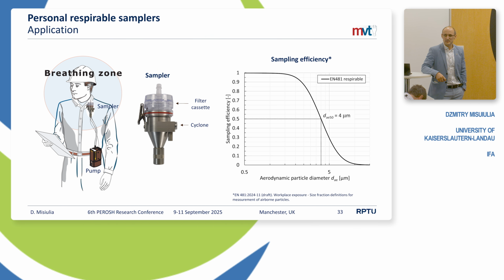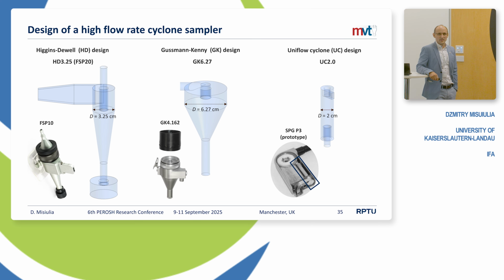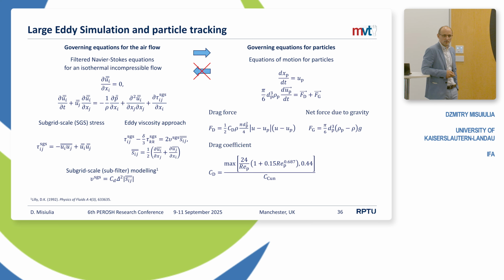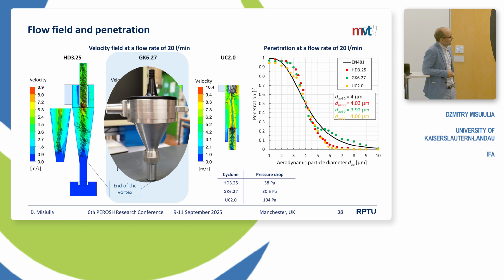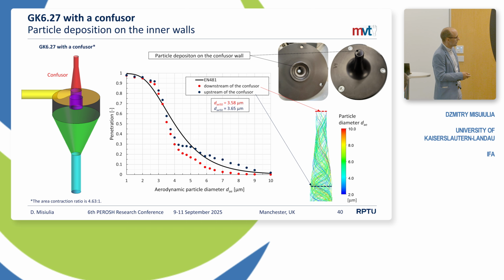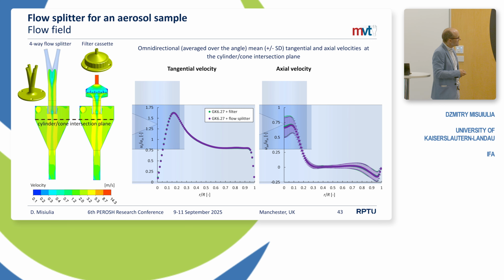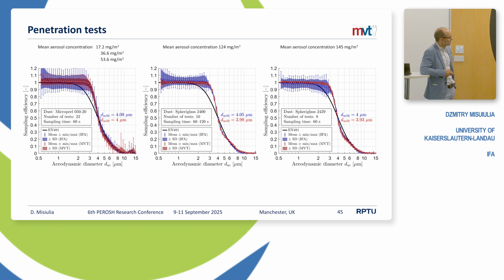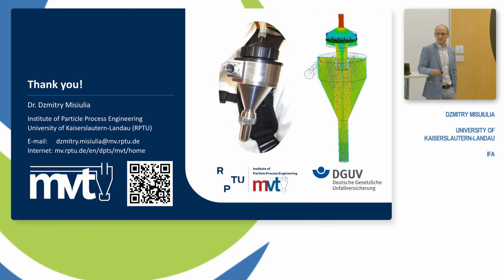PEROSH 6th Research Conference Manchester 2025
Day 2_Chemical Safety Now and in the Future: Navigating Emerging Risks_
Dzmitry Misiulia